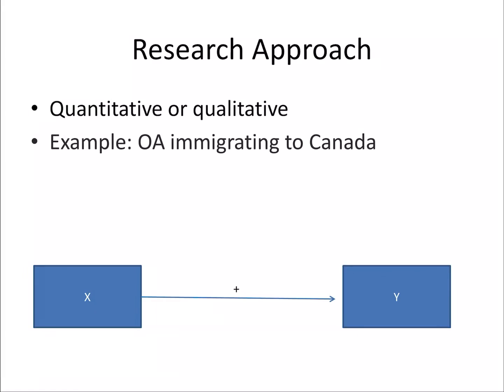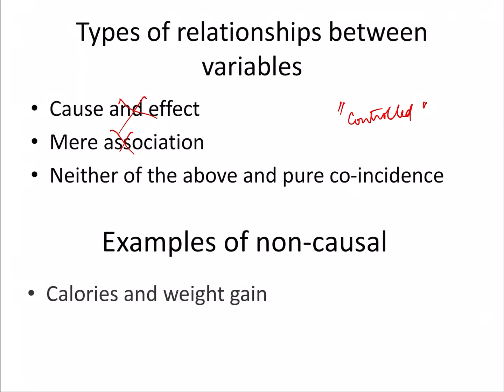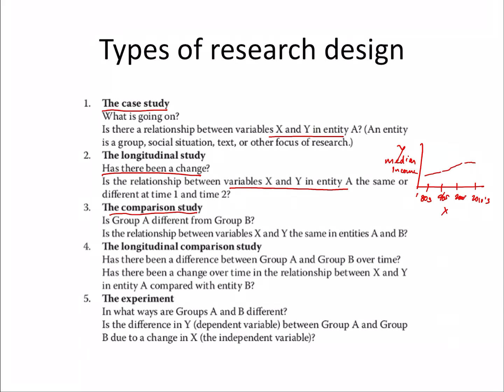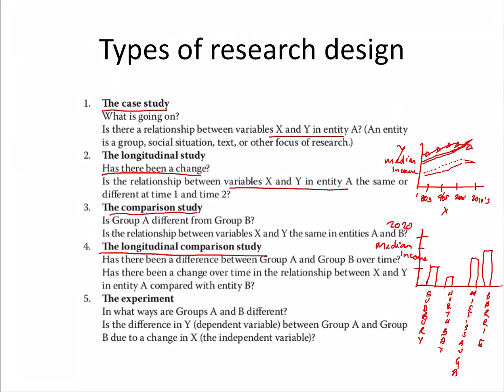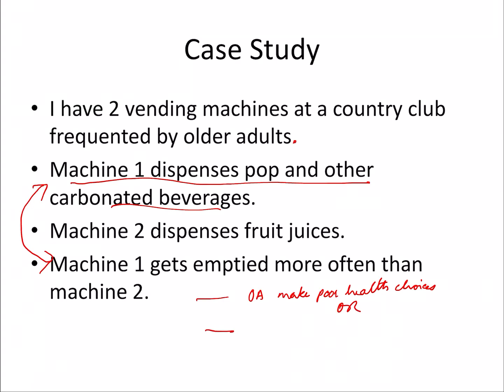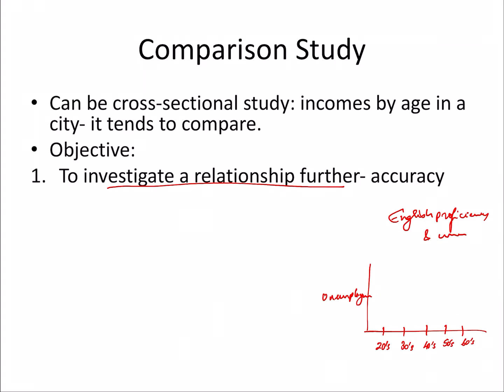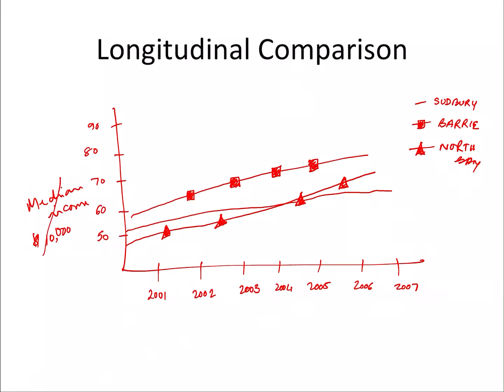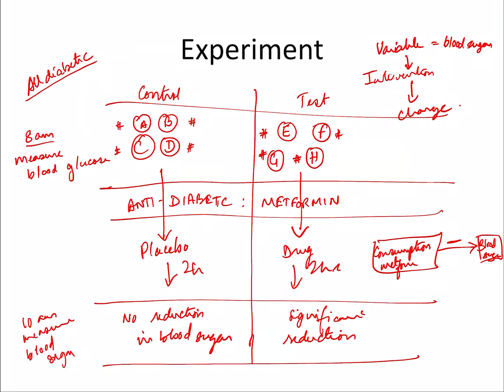MODULE 2;LECTURE 7